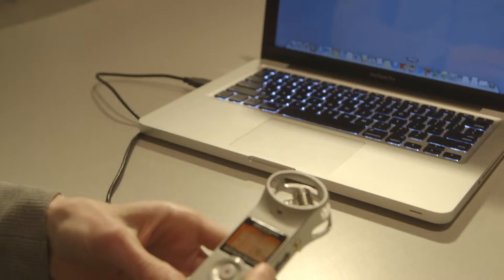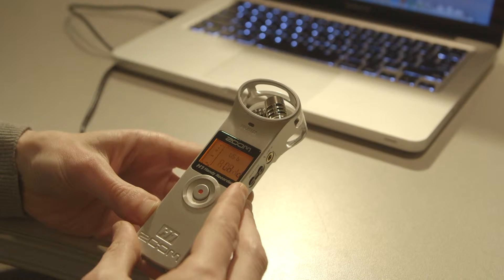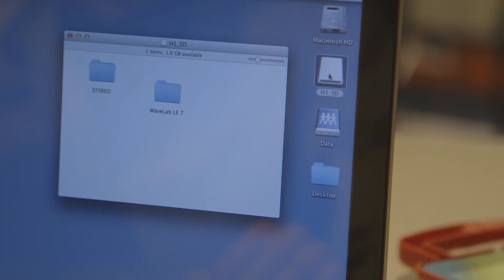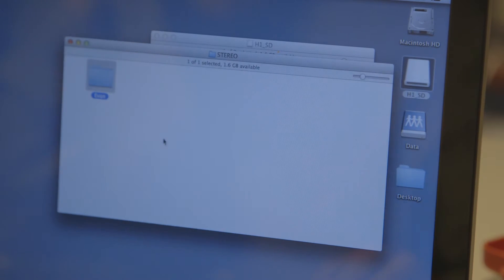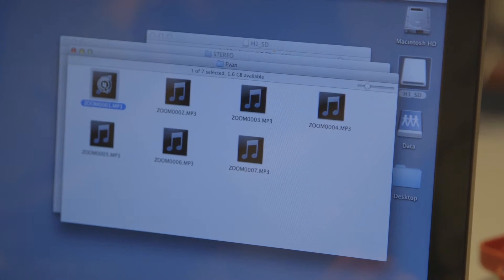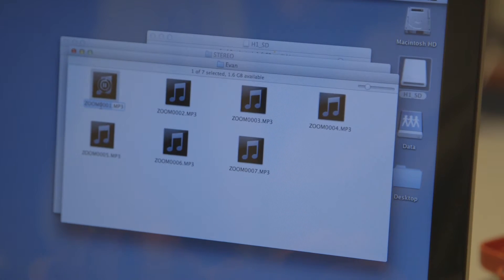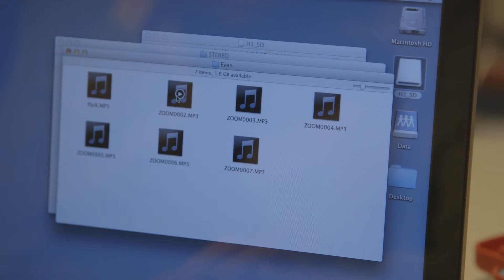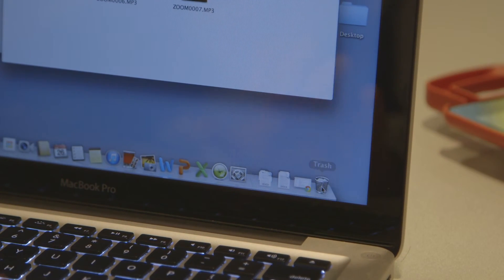3. Capturing Sound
The National Music Centre and Hidden Story Productions partnered to put together a travelling roadcase that will make its way to rural elementary schools across Alberta. Inside the students will find tools and videos to tell their stories of music.

To find out more about the roadcase, visit nmc.ca/learning.